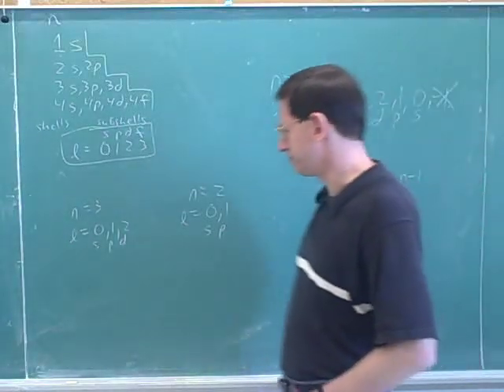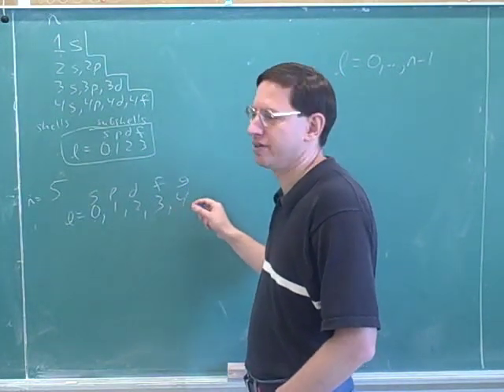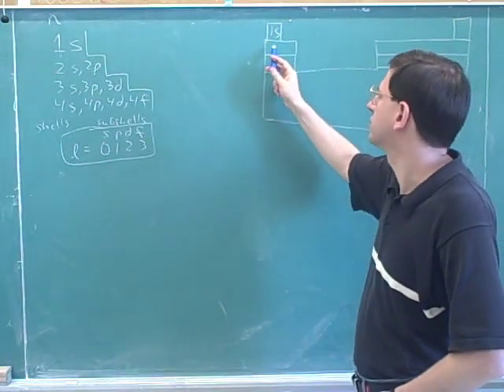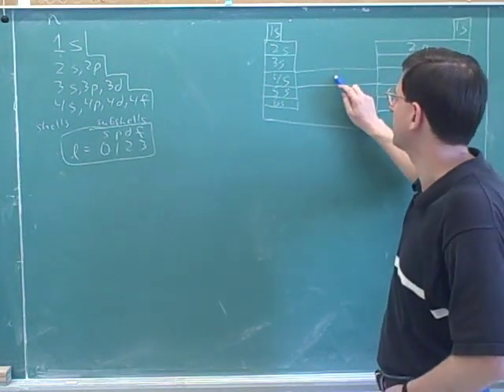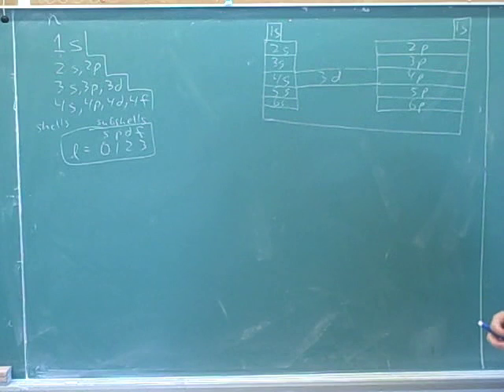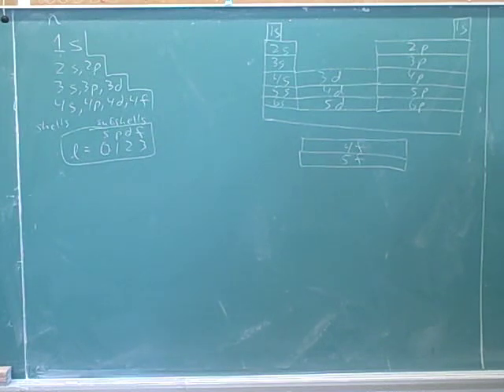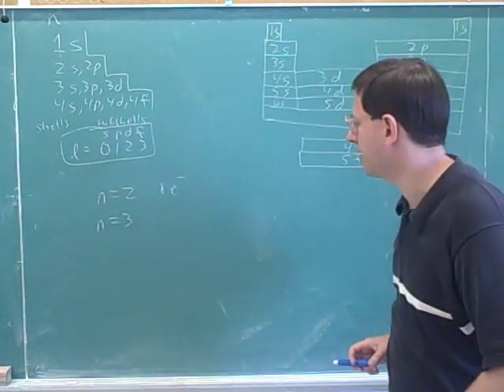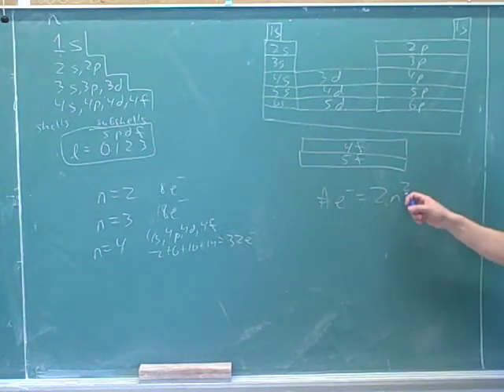Quantum numbers. Intensity, photons (2)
Physics: Quantum mechanics. Quantum numbers and the periodic table; allowed quantum numbers. Problems about intensity, photon energy (E=hf), de Broglie wavelength, and the Bohr model of the atom.

(1) Principal quantum number n. Orbital quantum number l.
(2) Continued. Quantum numbers and the periodic table
(3) Orbital magnetic quantum number m_l. Spin quantum number m_s
(4) Continued. Quantization of angular momentum
(5) Intensity and photon energy (E=hf)
(6) A problem
(7) Continued
(8) A problem
(9) Continued
(10) A de Broglie wavelength problem
(11) A Bohr atom problem
(12) Continued